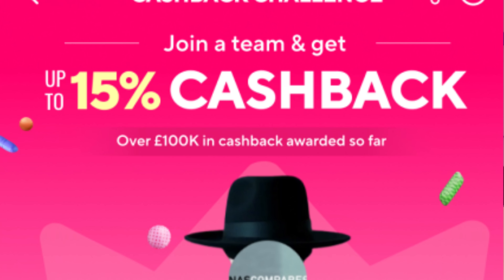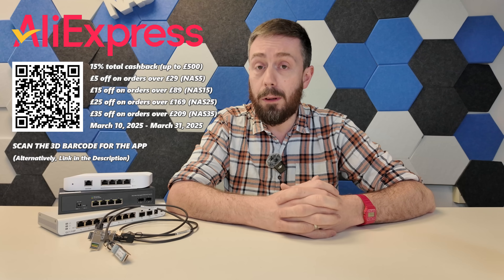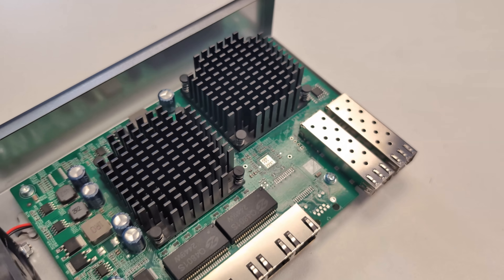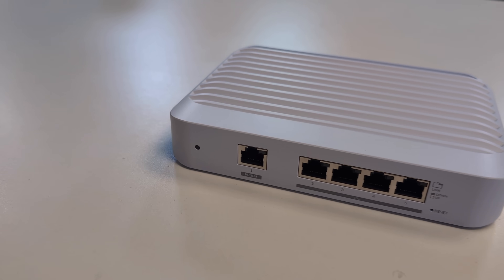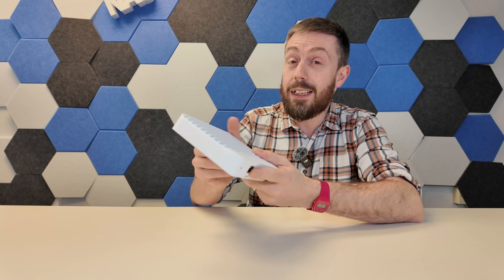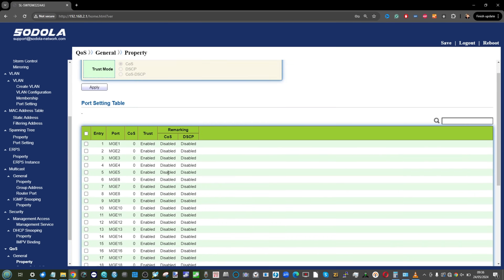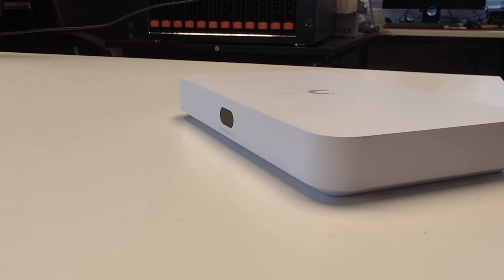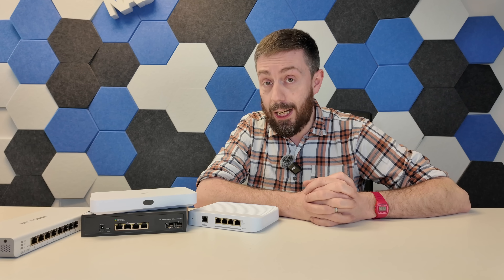The Best Value 10GbE Switches to Buy in 2025 (so far)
AliExpress Cashback Challenge is March 10th - March 31st . Join my team to get up to £500 cash back!
Happy AliExpress Anniversary Sale, big deals bigger impact! Starting March 16 at 23:00, enjoy up to 80% exclusively on AliExpress. Play Prize Land,Watch your snapshot with Aliexpress and win a share of £800,000!

Use my exclusive code to get more offers
£5 off on orders over £29 (NAS5)
£15 off on orders over £89 (NAS15)
£25 off on orders over £169 (NAS25)
£35 off on orders over £209 (NAS35)
March 10, 2025, 00:00 to March 31, 2025, 23:59:59

GoodTop 10GbE Web Managed Switch 4 Port 10Gb Smart Managed Network Switch $142
Mikrotik CRS309-1G-8S+IN Switch
XikeStor L3 Managed Switch 12-Port 10G SFP+

Sodola SL-SWTG124AS 10G/2.5G $60+* Switch

Video Chapters
00:00 - Introduction: Finding the Best 10GbE Switches
00:30 - Common Issues with 10GbE Switches
00:58 - Sponsor: AliExpress Cashback Challenge (March 2025)
01:56 - Selection Criteria: Price, Features & Management
02:29 - #1: **GoodTop 6-Port 10GbE Switch** ($140)
03:52 - SFP to RJ45 Adapters for Copper Connections
04:33 - #2: **UniFi Flex XG (4x 10GbE + 1GbE PoE)** ($299)
05:47 - UniFi Compatibility & Standalone Usage
06:20 - Layer 2 & VLAN Management with UniFi Controller
07:04 - #3: **Seda 12-Port 10GbE SFP Switch** ($219)
07:37 - Managed Features & VLAN Support
08:04 - Noisy Fan Issues & SFP Heat Considerations
08:47 - #4: **MikroTik CRS309-1G-8S+IN** ($269)
09:19 - Fanless Design & Dual OS (RouterOS/SwitchOS)
09:49 - High Performance & Low-Noise Option
10:14 - **Bonus: UniFi Cloud Gateway Fiber** ($279)
10:34 - Hybrid Switch/Router with 10GbE & NVMe Support
11:04 - Final Thoughts & Best Picks for Different Users

This description contains links to AliExpress. These links will take you to some of the products mentioned in today's video. As an AliExpress Associate I earn from qualifying purchases.